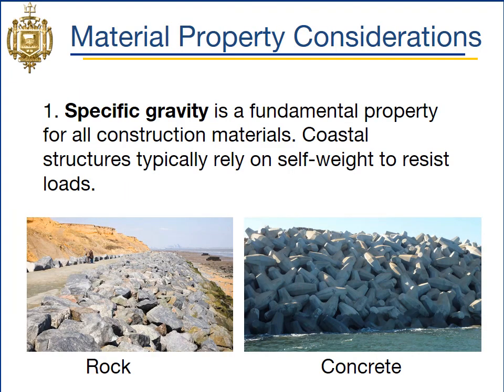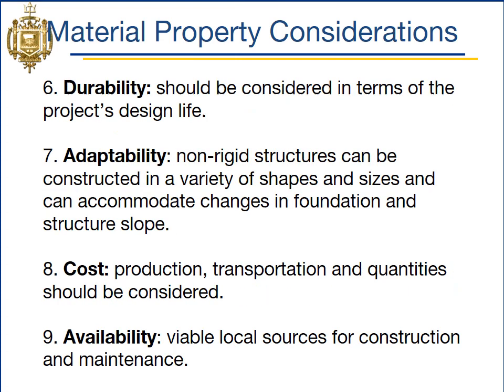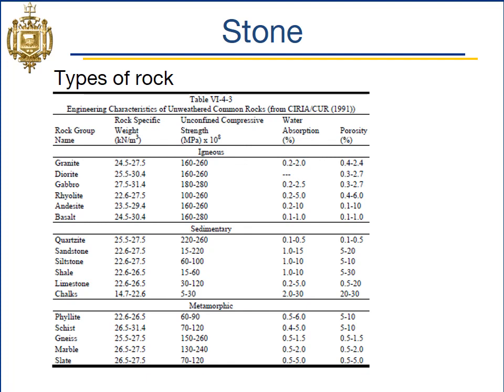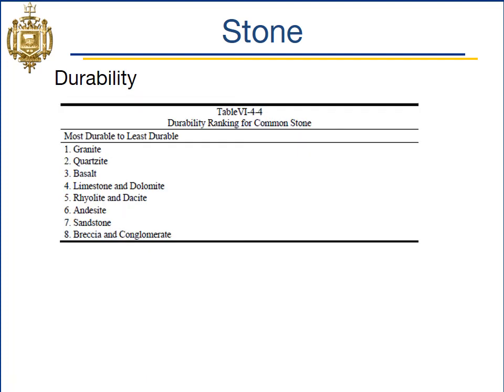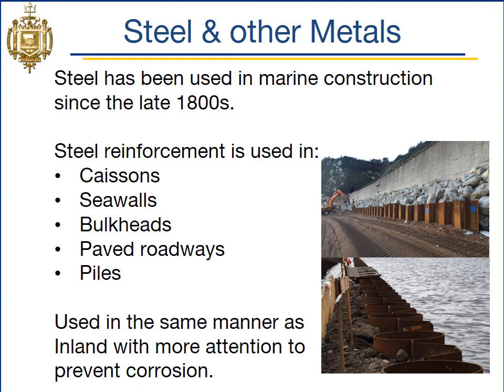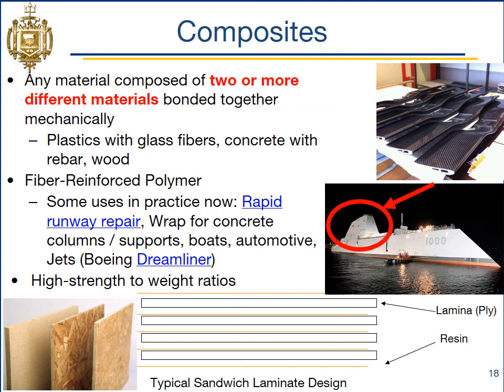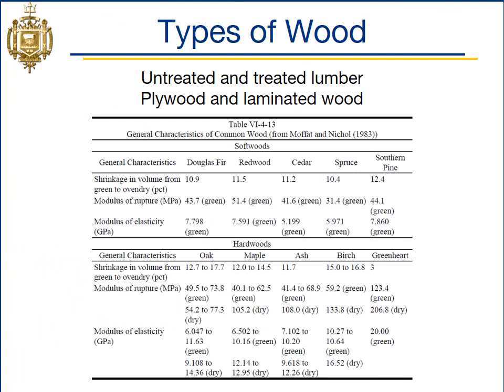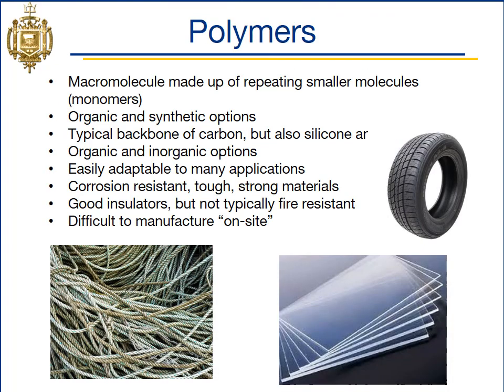Lesson 7 Materials for Coastal Projects